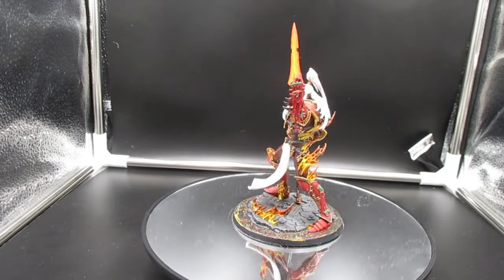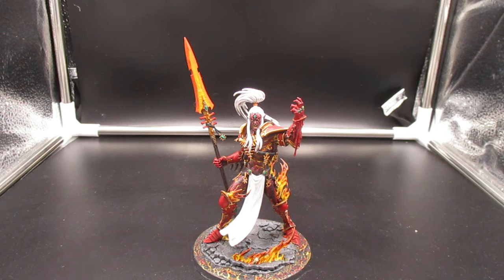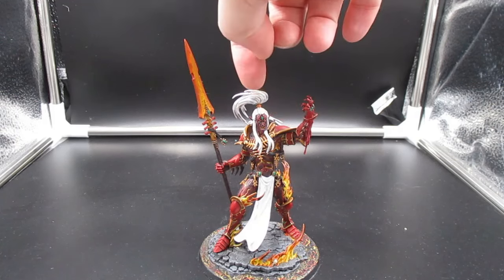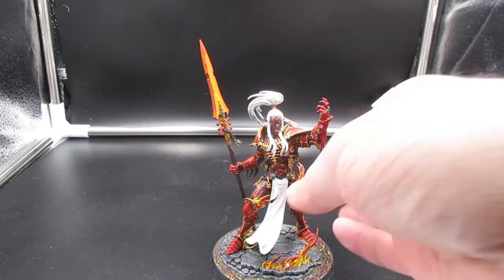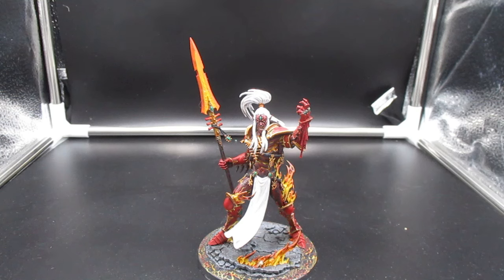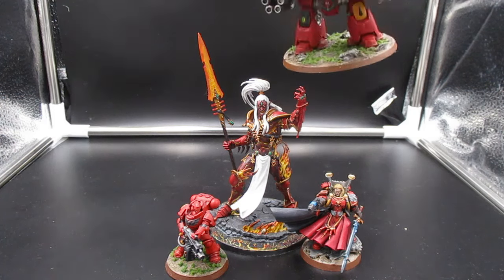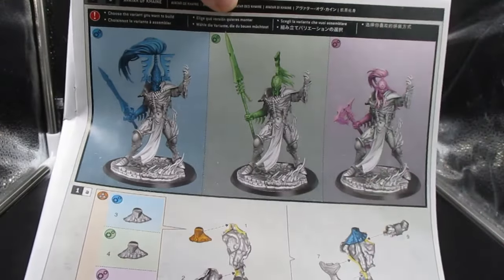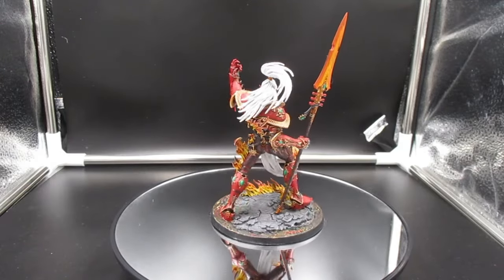Episode 18: Avatar of Khaine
This is my video review of the Aeldari Avatar of Khaine from Warhammer 40,000.  I pretty much just followed the Duncan Rhodes painting guide for this model, so here's a link to that video